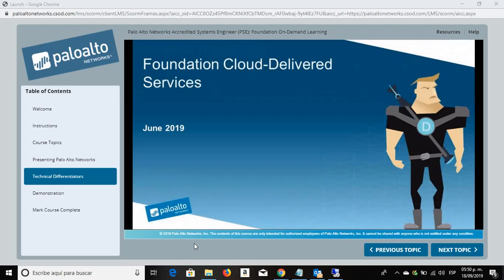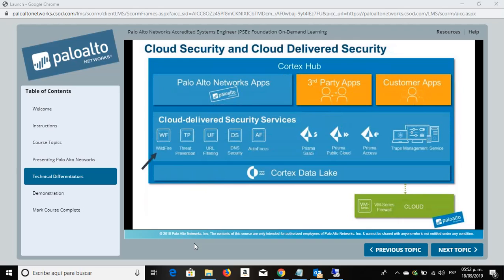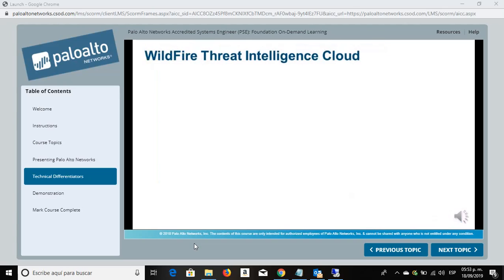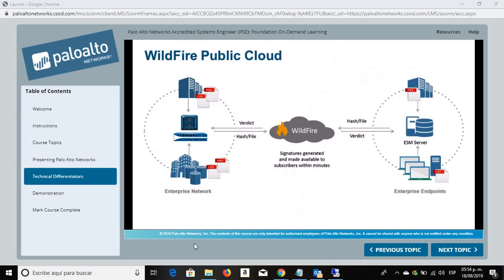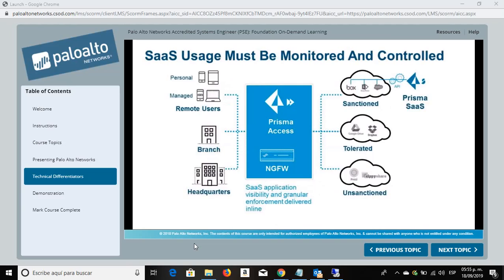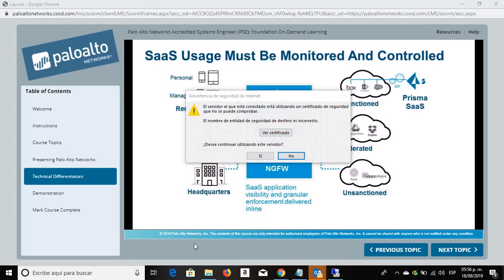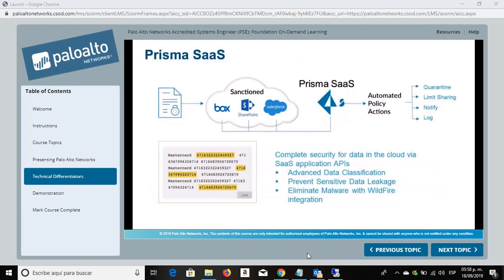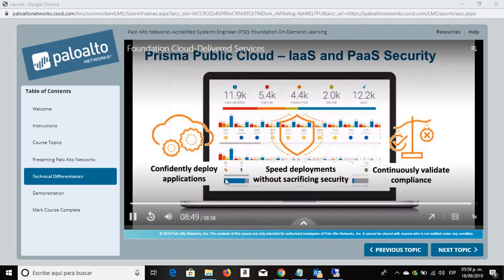Foundation Cloud Delivered Services 8